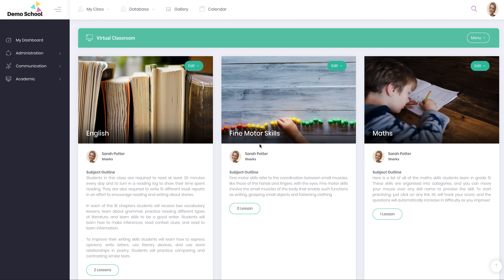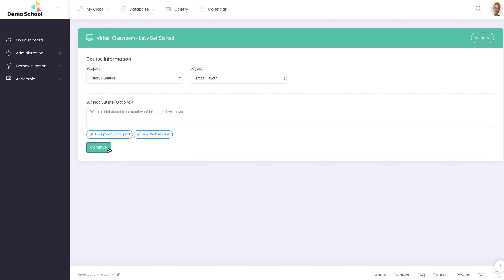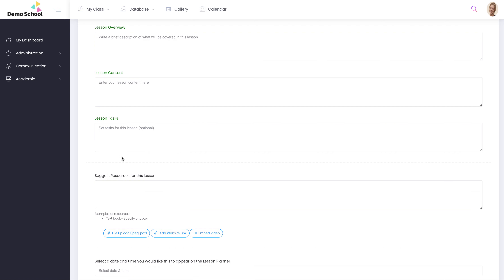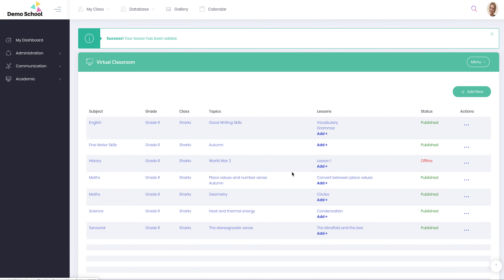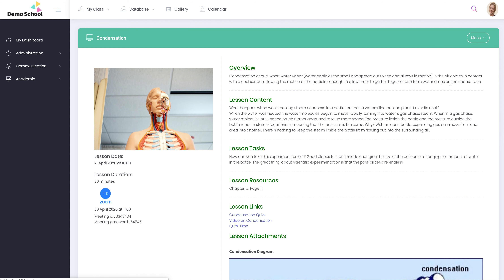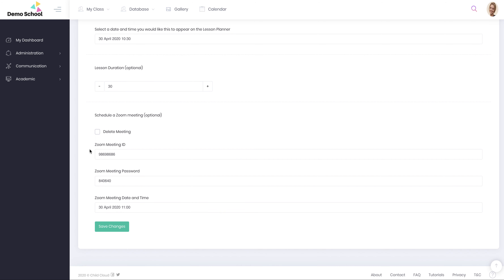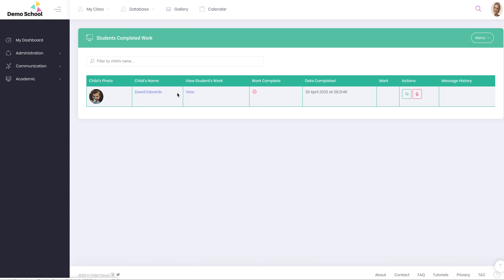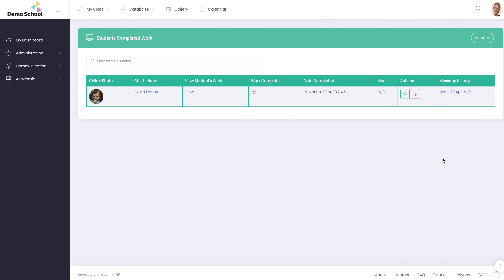Virtual Classroom - Teachers Tutorial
This is a short tutorial to assist the teachers to create lessons within Virtual Classroom.